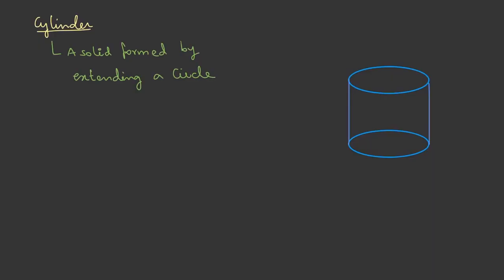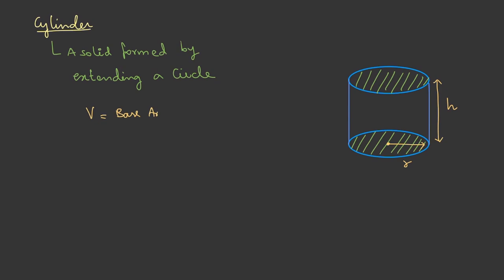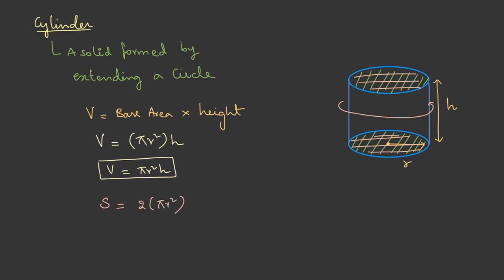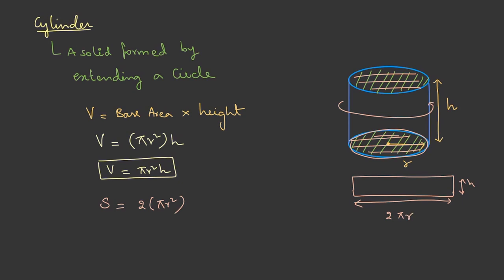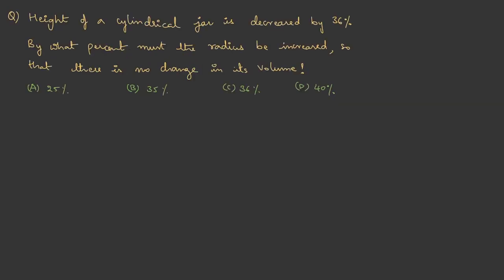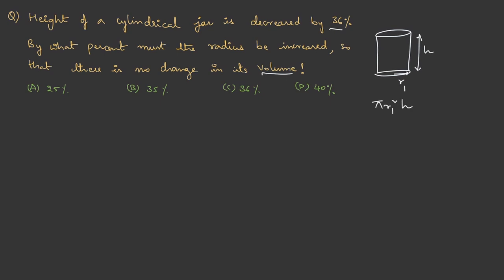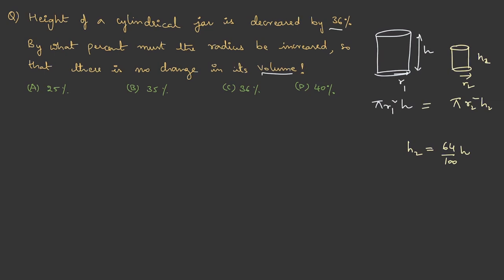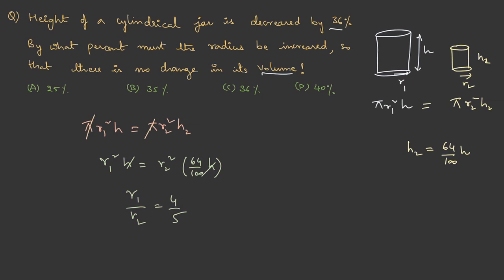L67 - Cylinder- 3D Geometry - Quantitative - TCS NQT | TCS Ninja | TCS Digital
This video covers different question from 3d shapes - cylinder, and methods to solve them.This lecture is a part of quantitative aptitude from the course TCS NQT.